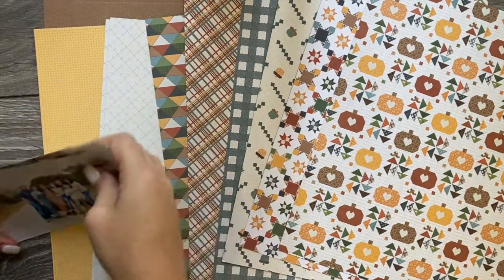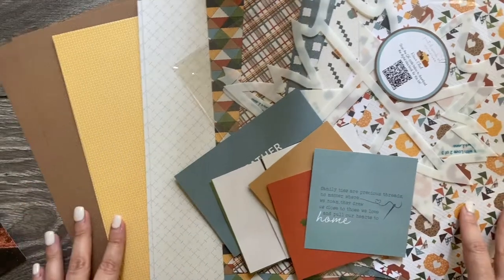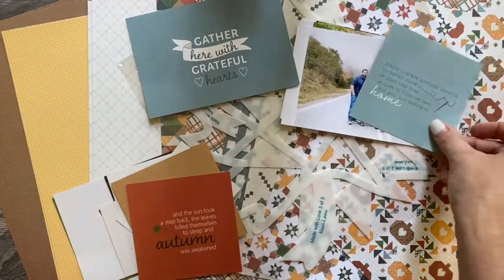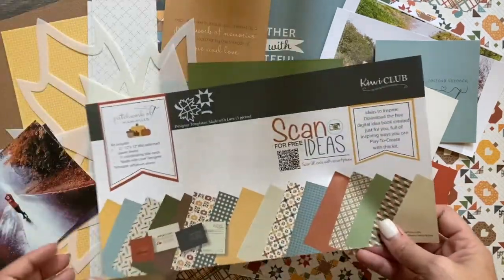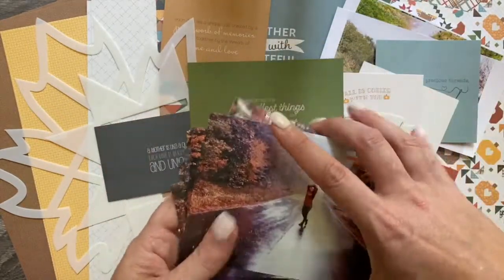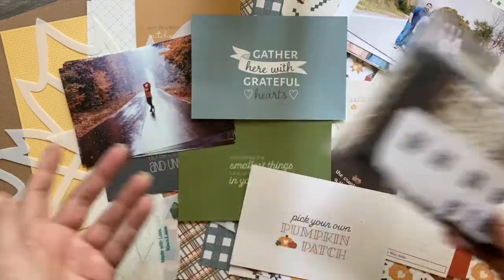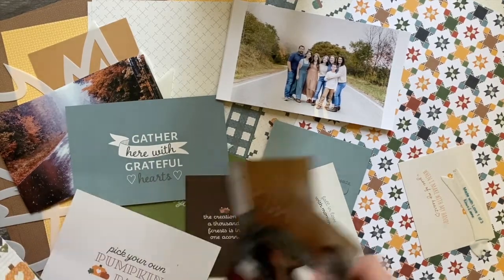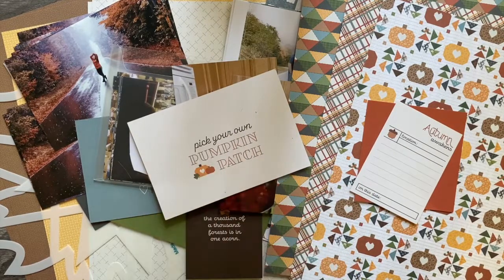How to Choose Photos for your Scrapbooking Page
Picking photos to match your scrapbooking paper can be daunting! But don't worry, CVO and co-founder of Kiwi Lane, Susan Budge share show she chooses photos for her layouts and how she creates beautiful, simple, layouts using Kiwi Lane Designer Templates.